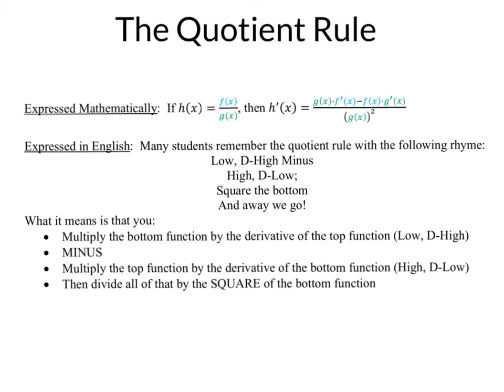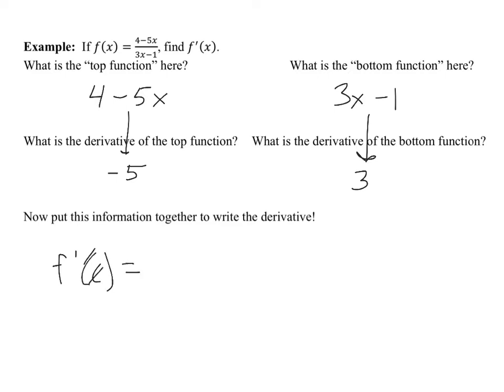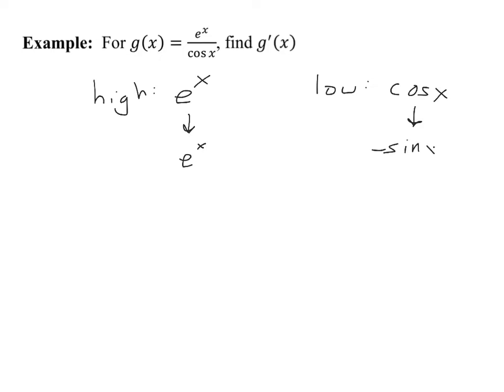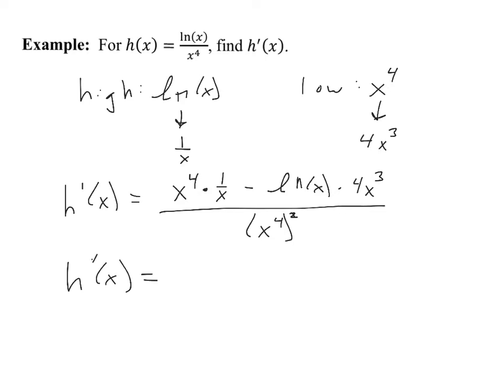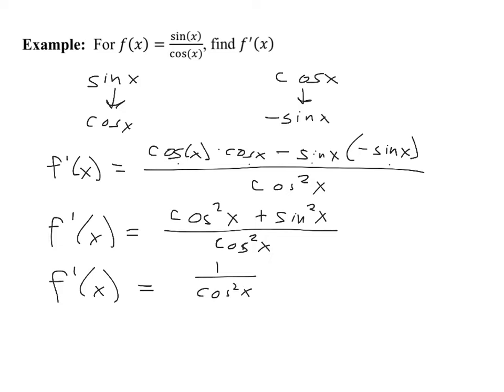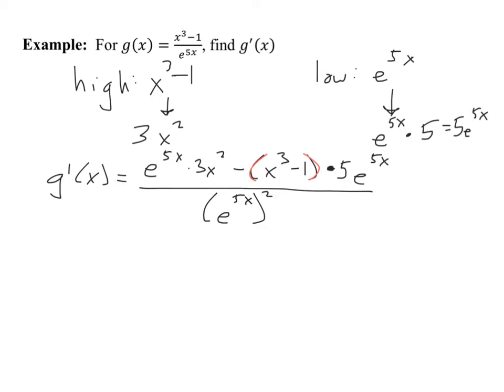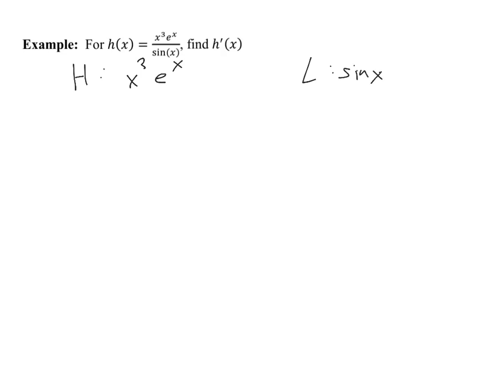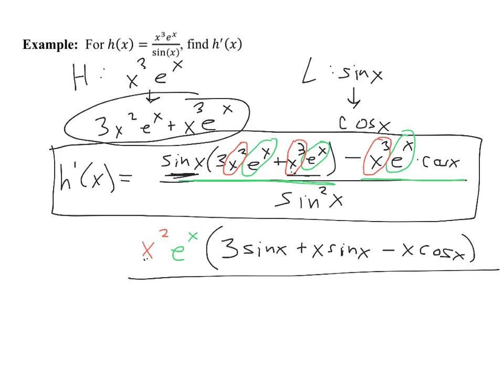The Quotient Rule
This lesson was originally recorded for distance learning on May 4, 2020.